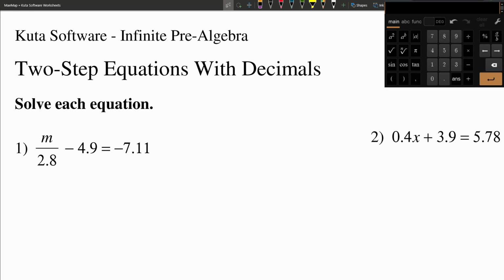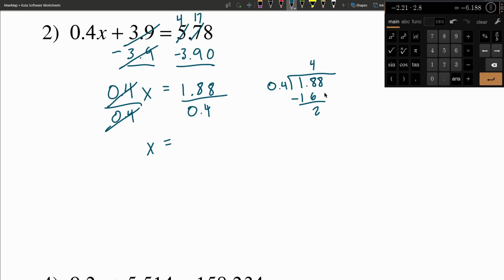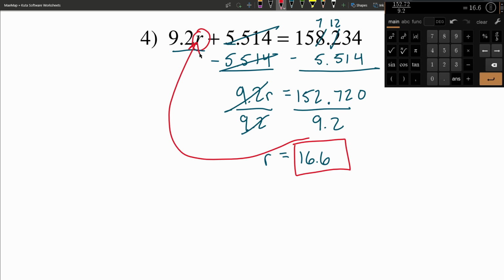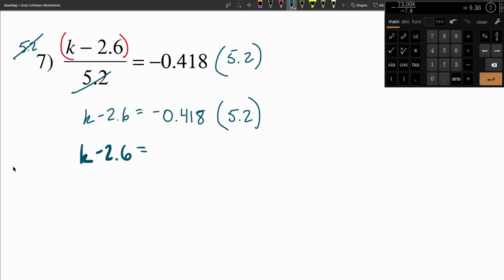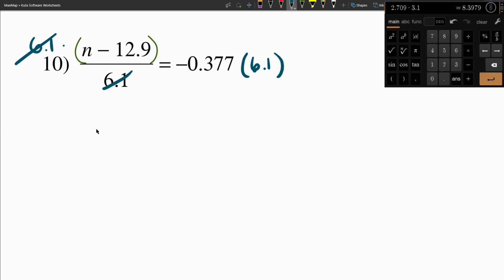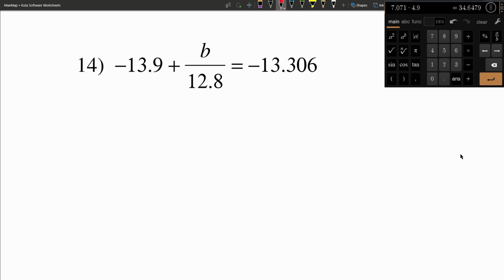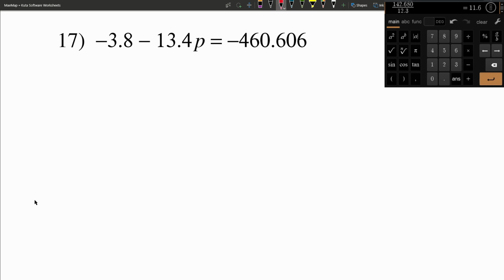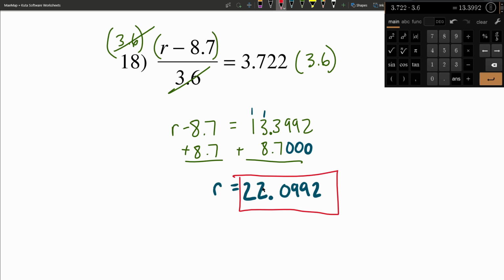KutaSoftware: PreAlgebra- Two-Step Equations With Decimals